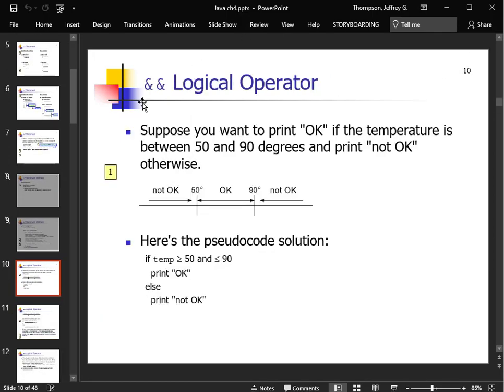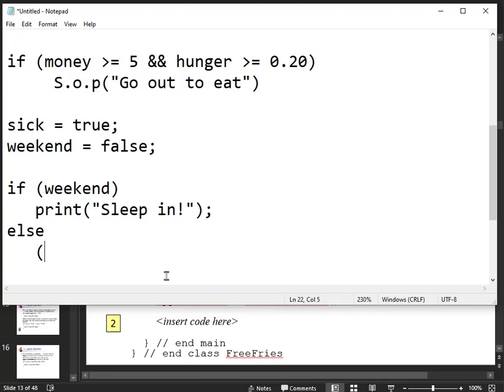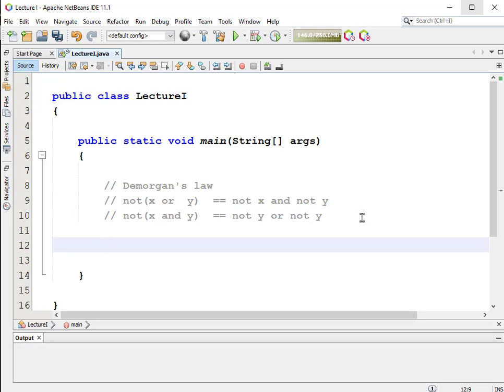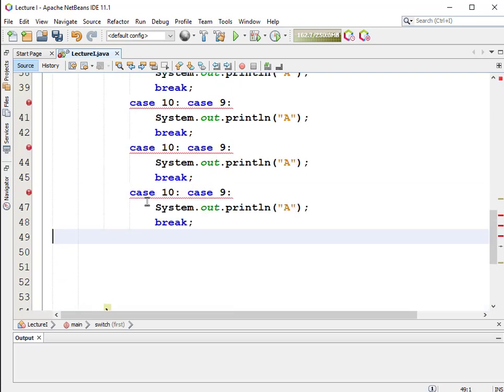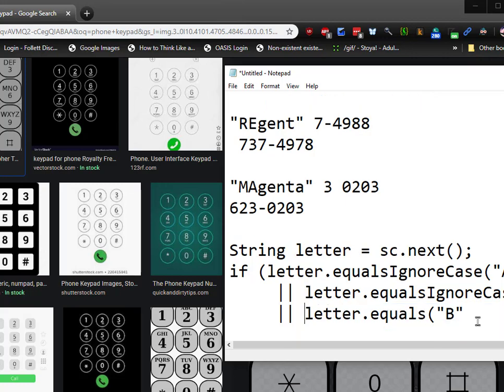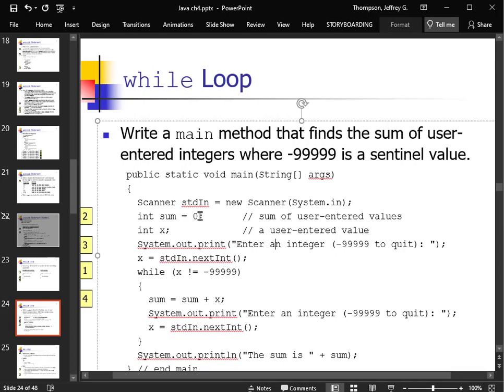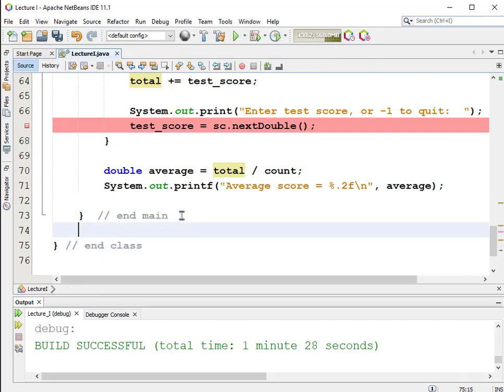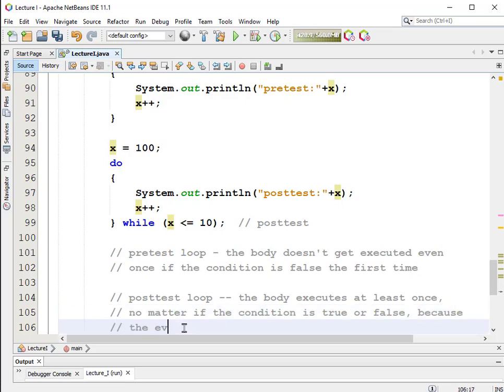CIT1613#2914 Lecture I Chapter 4 and or not, demorgan, while do 02 18 20